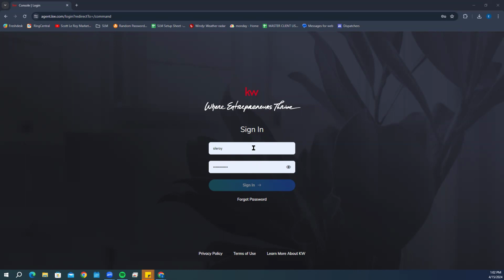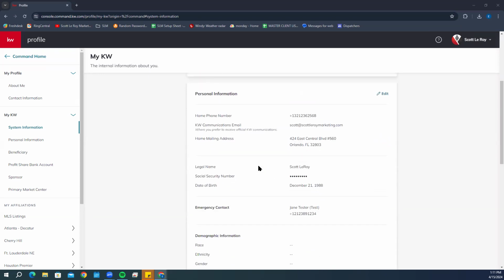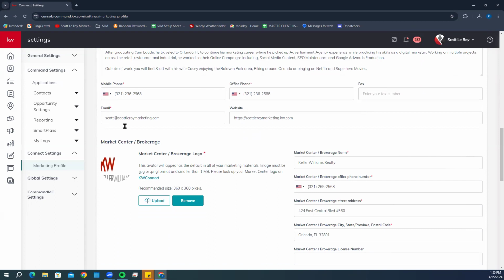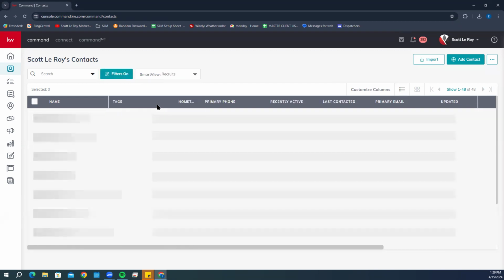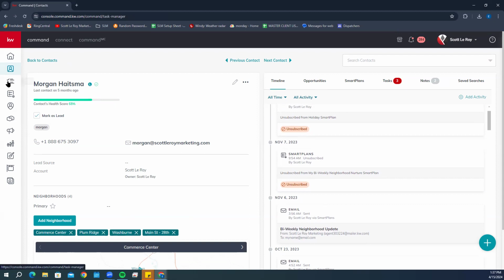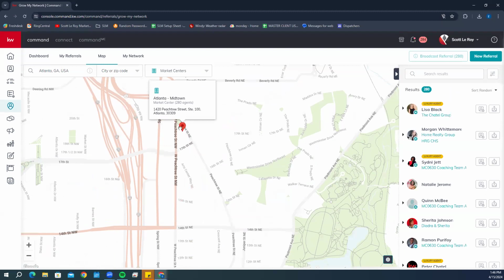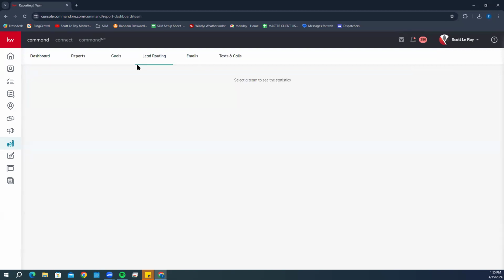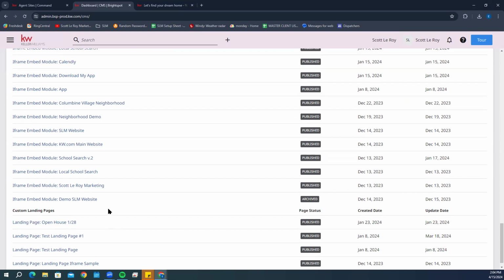Command Overview 4/15